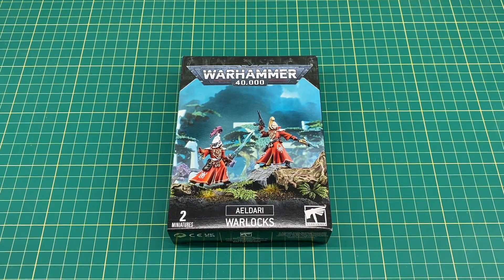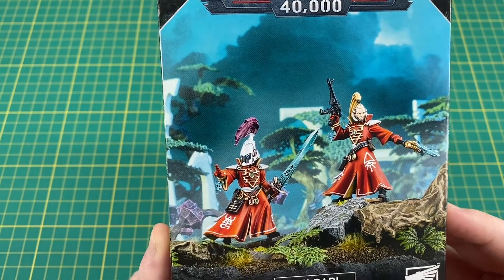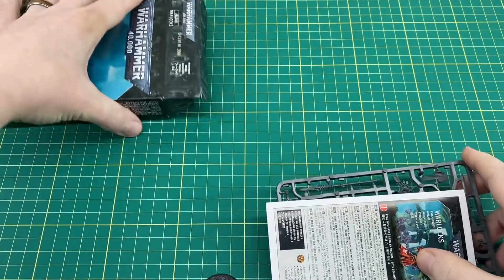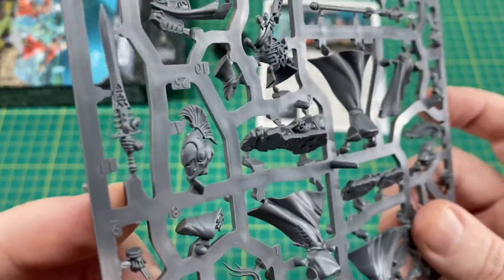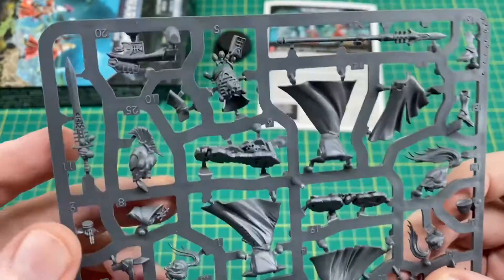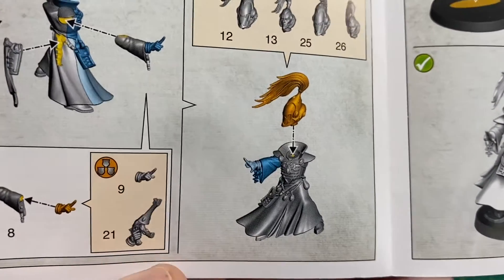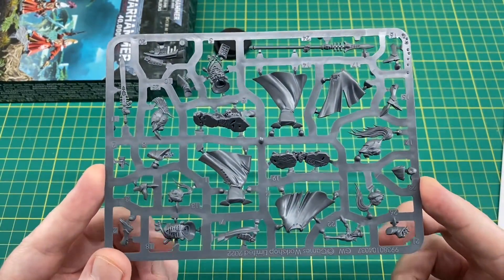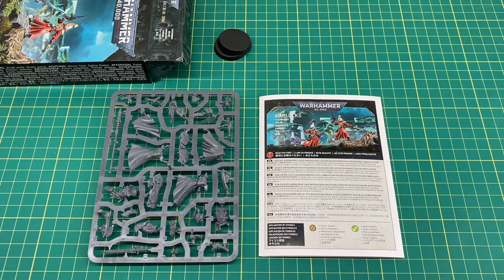New Aeldari WARLOCKS Unboxing - 40K Eldar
A quick unboxing of the new Aeldari Warlock set, looking at the sprue and instructions and seeing what options there are in the kit.

The included weapons and heads are inter-changeable between the two bodies, but there are some limitations which you'll see in the video.

The new Warlocks are a really nice addition to Aeldari armies and aside from the jetbike kit, these are the first plastic Warlocks we've had, the previous ones being metal and finecast.
Games Workshop have done a fantastic job with the sculpts, and having various options on the sprue is always welcome.

That could allow for a couple of extra build options.

If you haven't already, please take a look at my Autarch compatibility video where I check out what bits from the old Autarch fit the new Eldritch Omens Autarch and vice versa:

If you enjoyed this video please give it a thumbs up, and if want to see my next video hit subscribe and press that bell thingy - I have some more Aeldari videos coming along featuring Dark Reapers and the new Guardian kit.

If you didn't like this video, leave me comment rather than a dislike, and let me know why and that way I can hopefully make better videos.